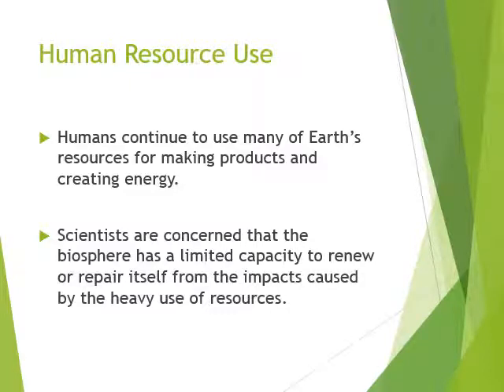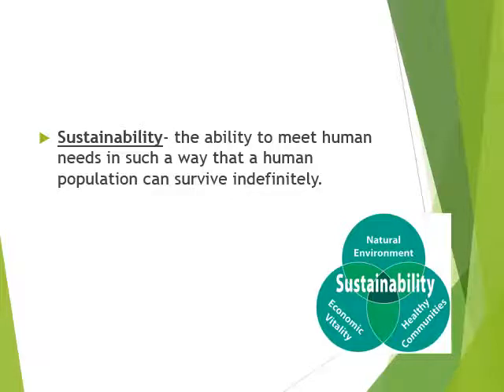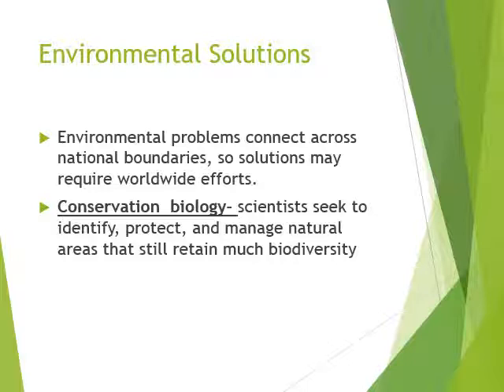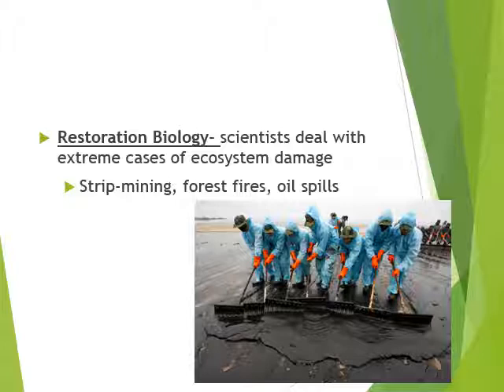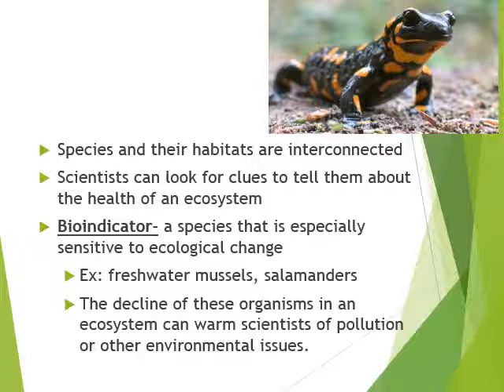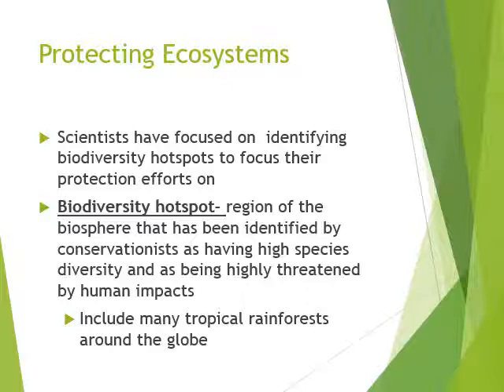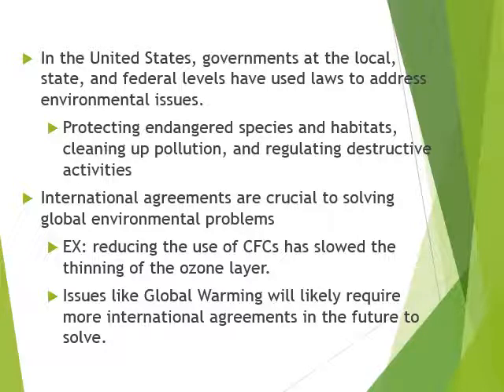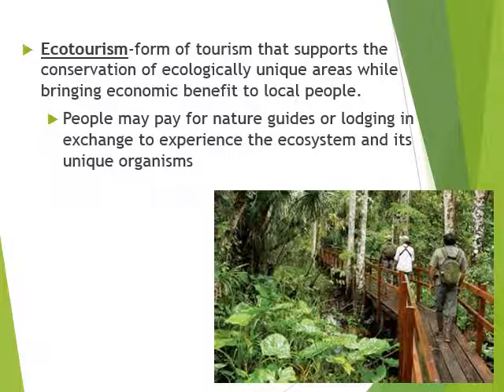Ch 22 Humans and the Environment Part 3